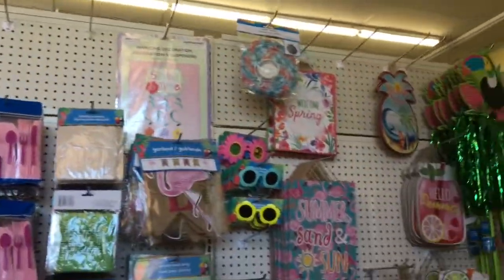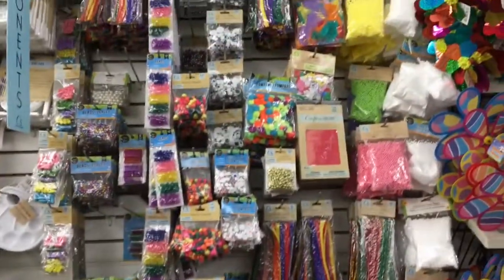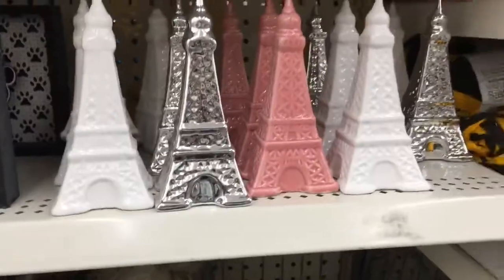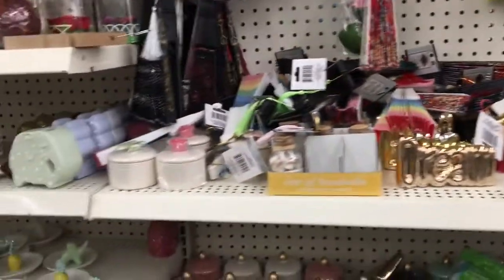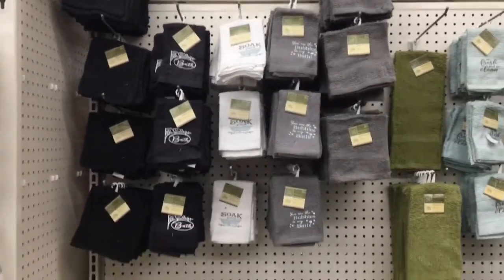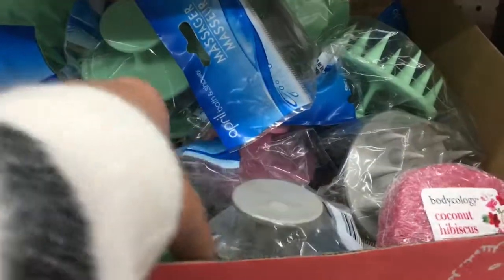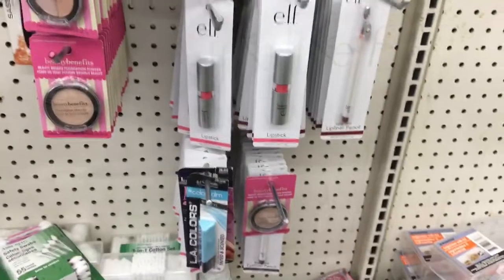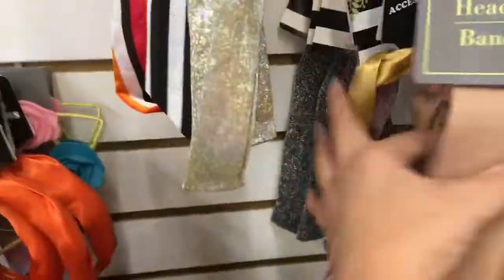Shop With Me At DOLLAR TREE IN BIG BEAR CALIFORNIA | Come With Me To Dollar Tree| Dollar Tree Haul!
So I was in Big Bear for the past weekend and I decided to stop by the Dollar Tree there to see what they have! I found so many great things! They were fully stocked on almost everything! It was so exciting to find so many new things! Stay blessed! 🙏🏻😊💕